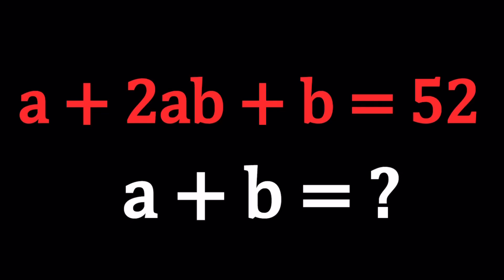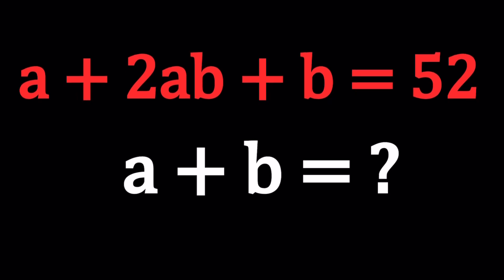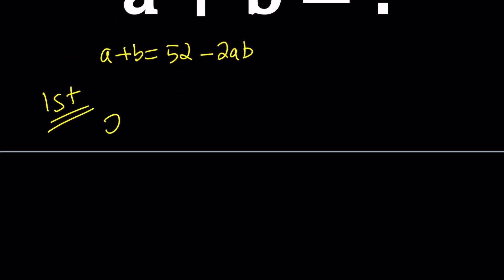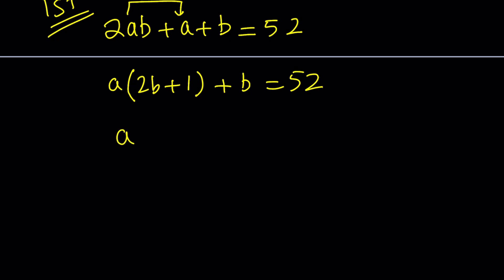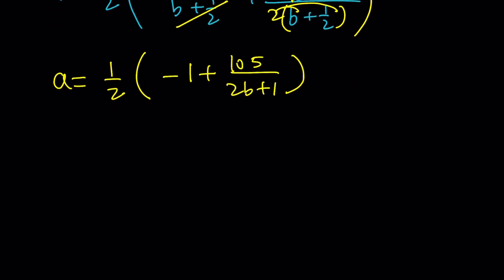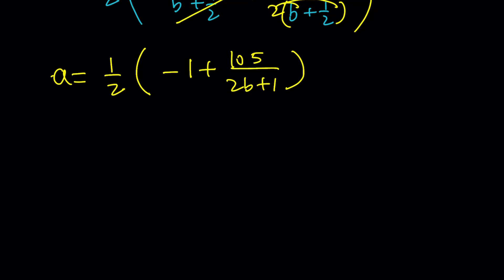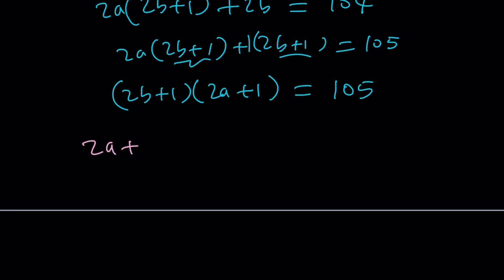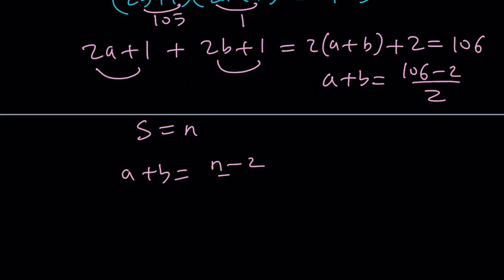Solving A Nice Diophantine Equation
❤️ a + 2ab + b = 52, find a + b